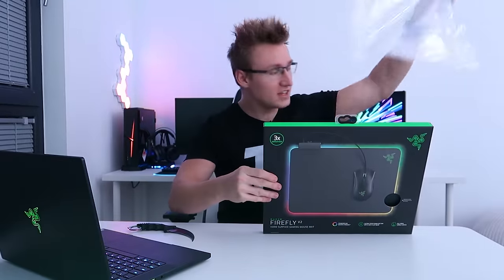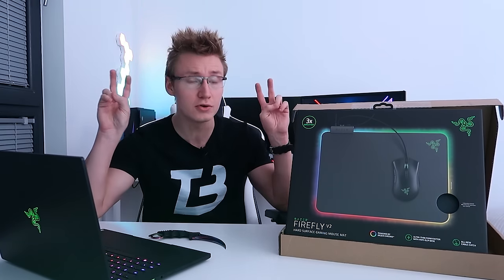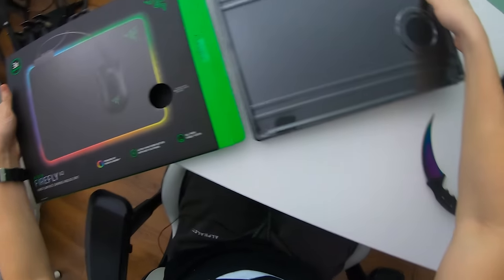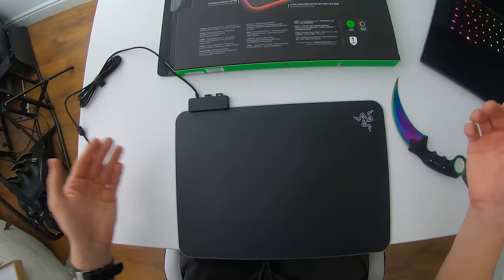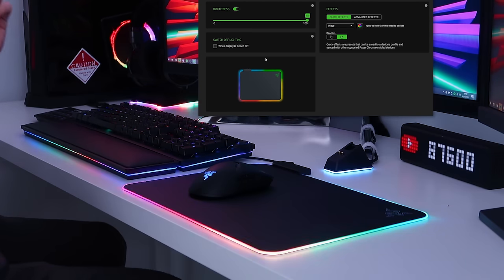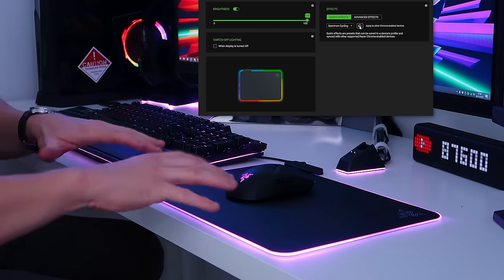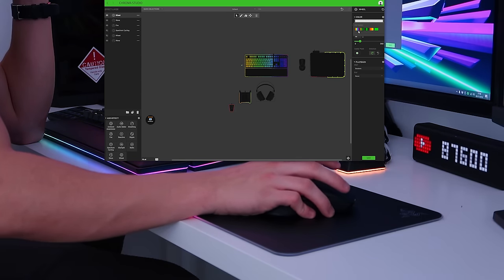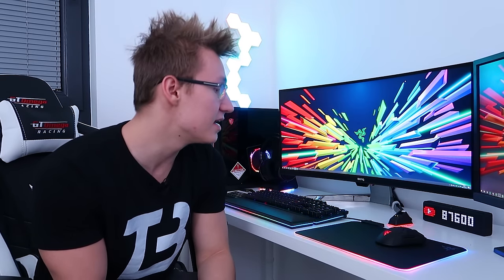NEW Razer Firefly V2 Unboxing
Thinner. Brighter. Better. The NEW Razer Firefly V2.

Razer Firefly V2:
- on Amazon
- on RazerStore

Razer Blade 15":
- on SCAN
- on Amazon

♪ Ryan Little - fall so high.